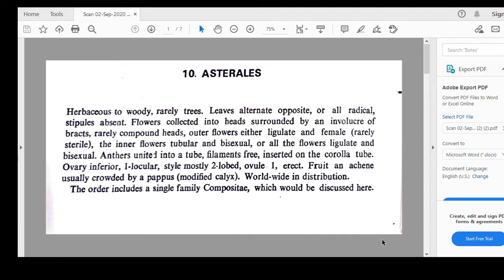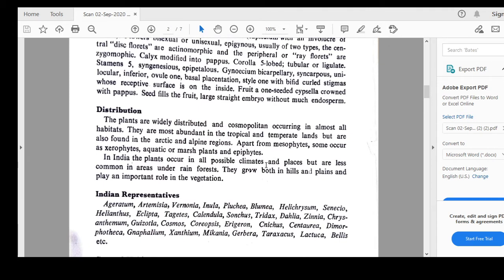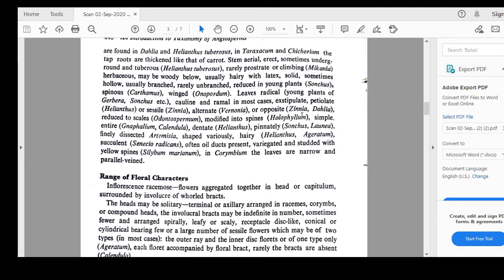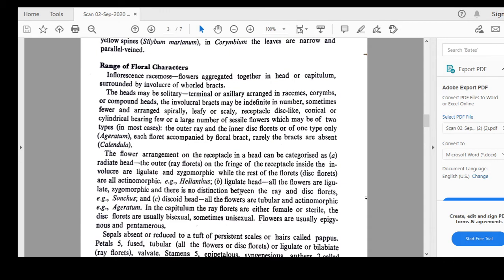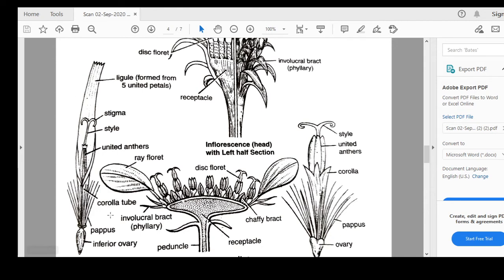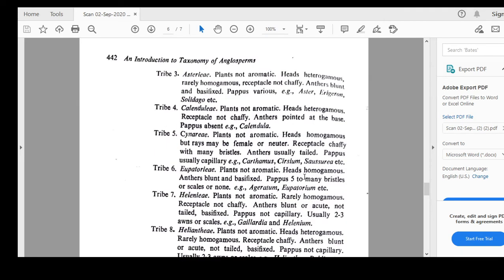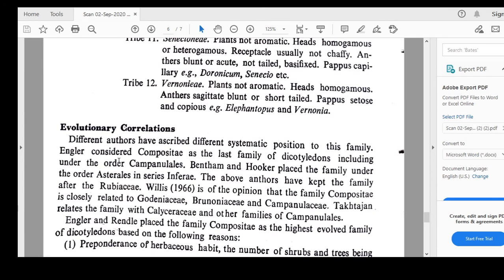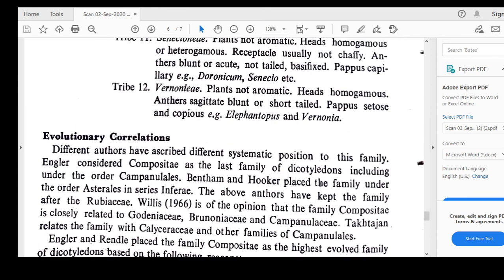Description of family Asteraceae by Dr. Hemlata Gupta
Lecture for M. Sc. Botany Sem lll, Paper 13 Taxonomy of Angiosperms
Unit 4